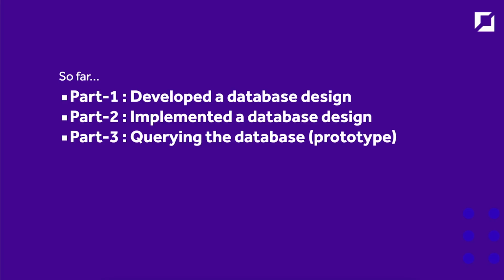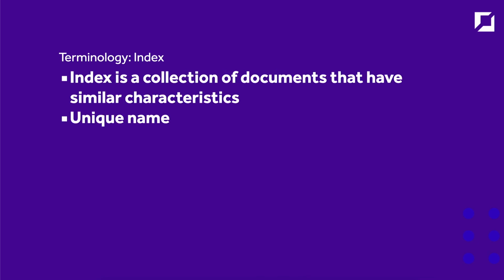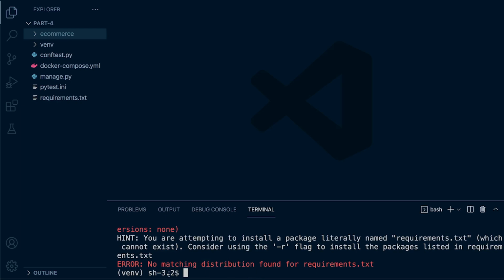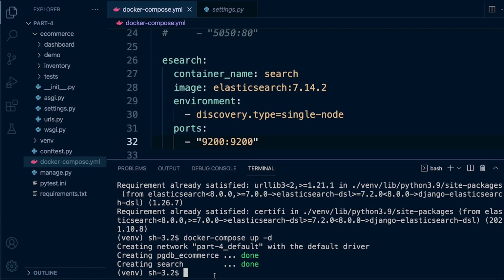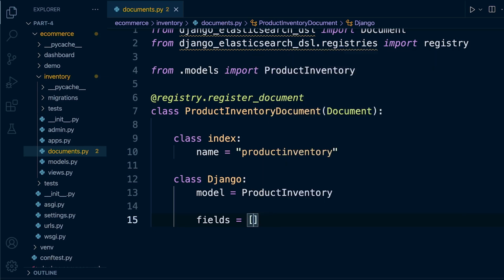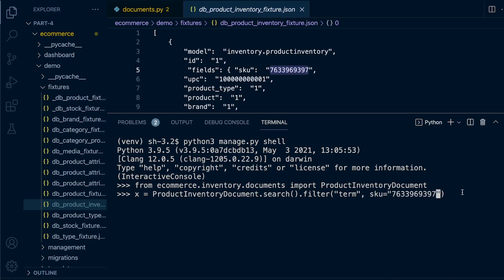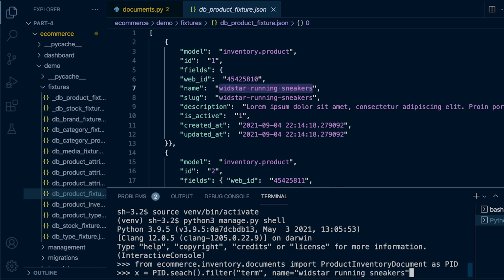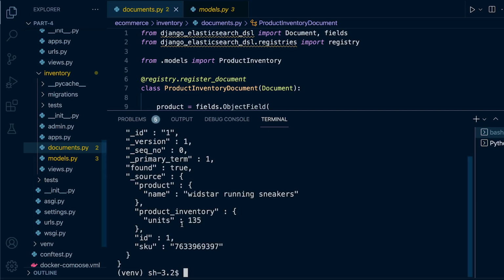Django Elasticsearch - Django Ecommerce Project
Welcome to part 4 of the Python Django E-commerce project version 2. In this Python Django tutorial we focus on working towards implementing Elasticsearch into the django project. The first stage in this tutorial we introduce the basic setup configuration and start to think about how we can use Elasticsearch with the existing database data.

Timeline:
📋 Introductions

** Will update shortly